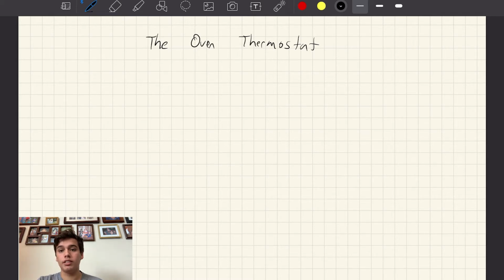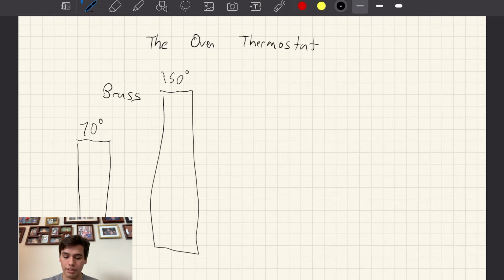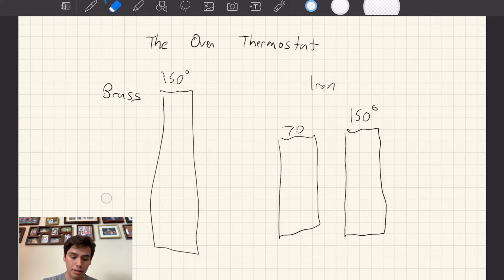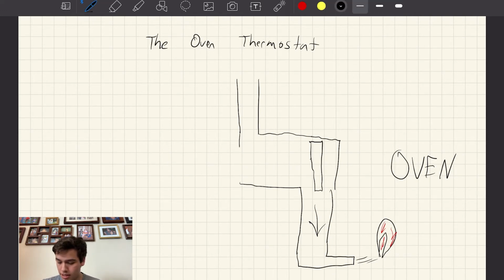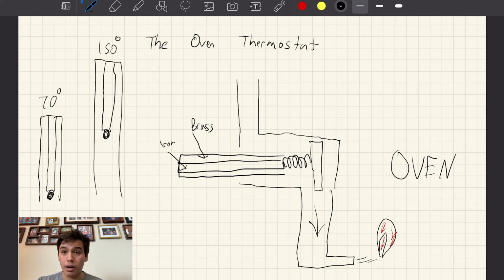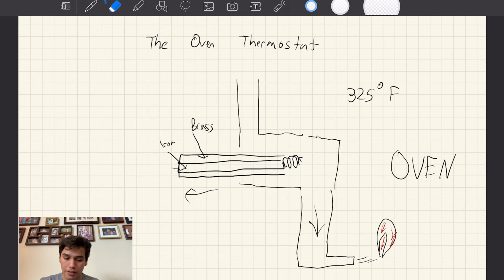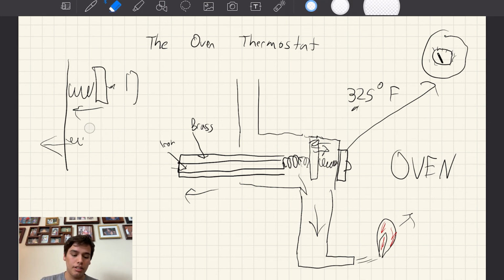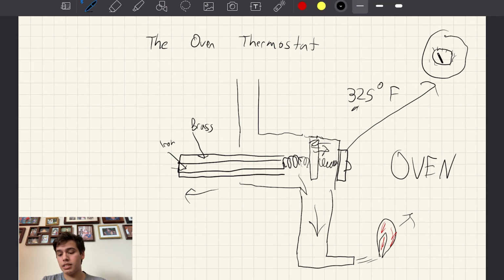The Oven Thermostat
Hello everyone! My name is Jesse and I am a junior in high school. This video will be discussing the Oven Thermostat.

I anticipate making more educational videos like this in the future!